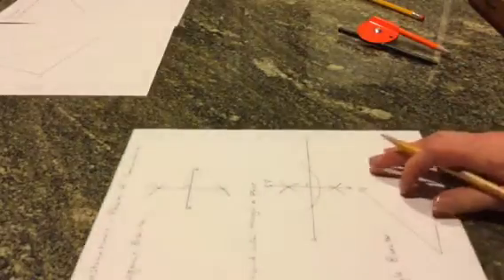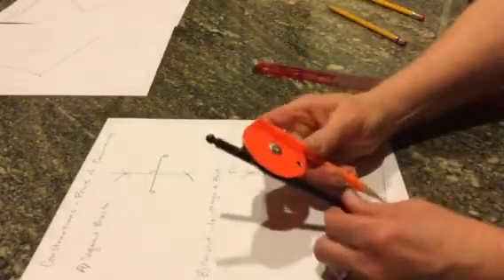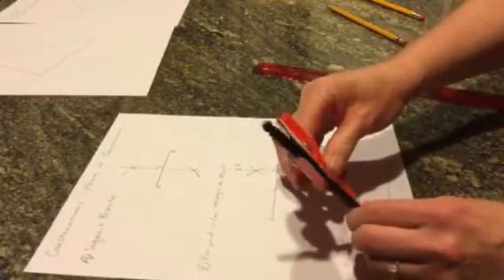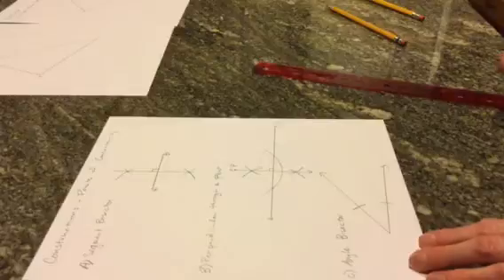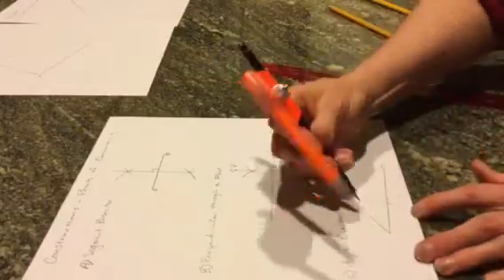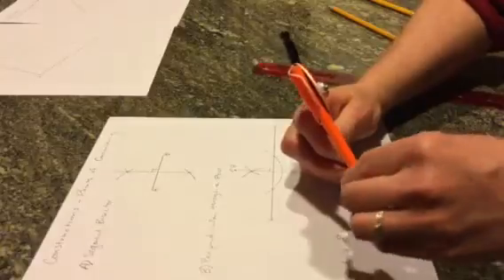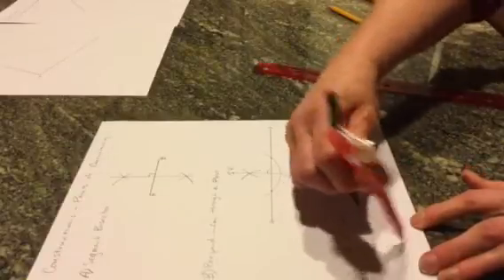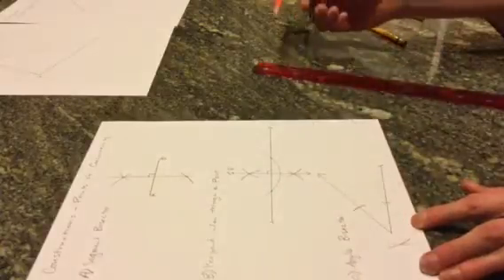Bisector Constructions needed in Concurrency Constructions